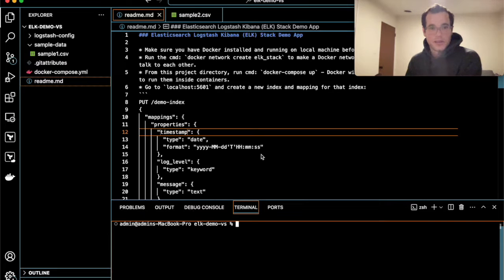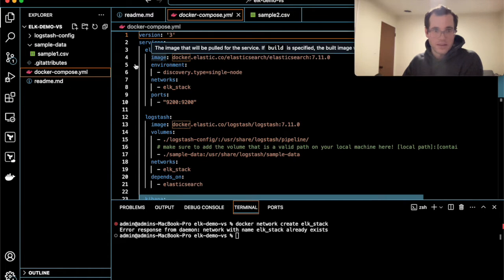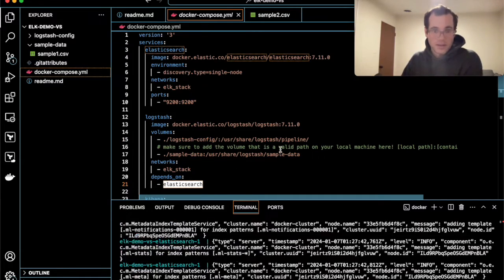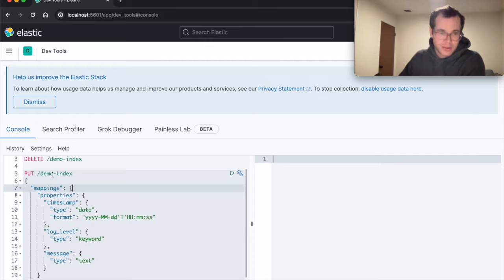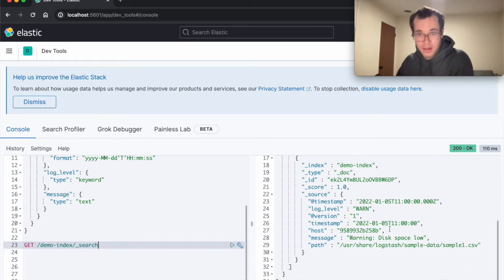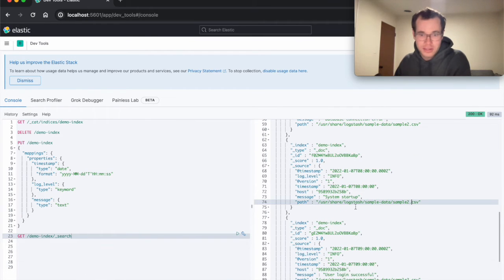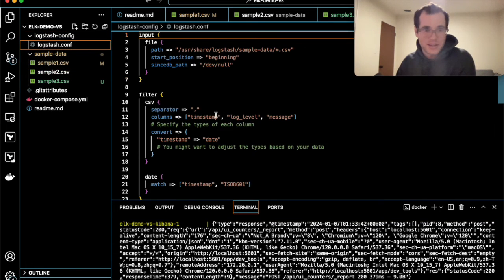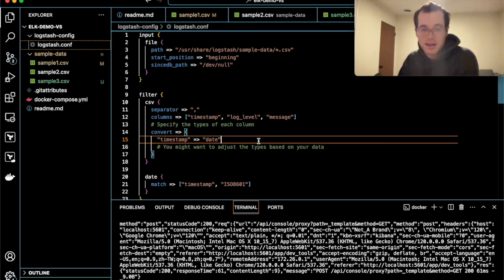How to use Logstash to automate data ingestion to Elasticsearch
I show how Logstash automates the ingestion of CSVs into Elasticsearch indexes by working through a public GitHub Docker project where I spin up the ELK stack and drop CSVs into a directory to trigger Logstash jobs and confirm their presence in the target Elasticsearch index.